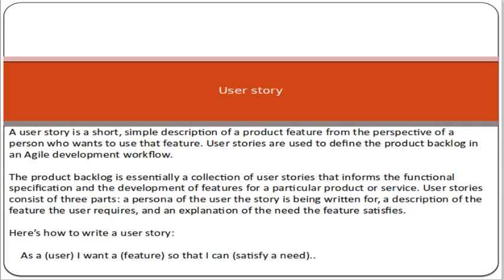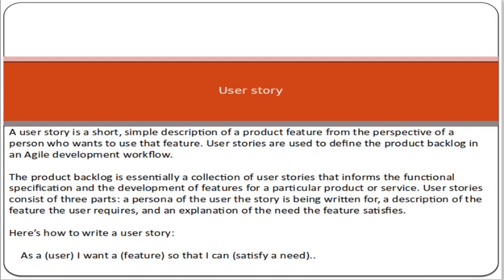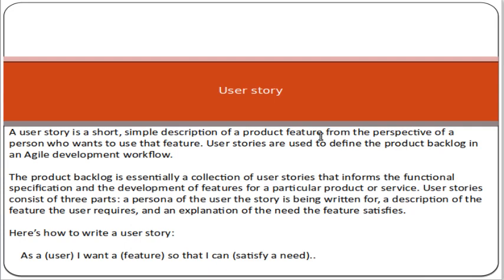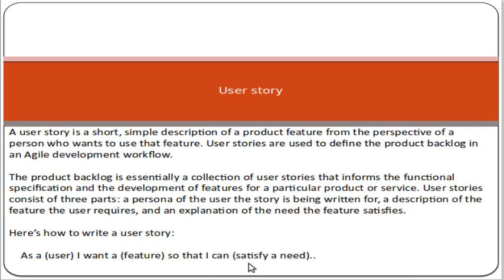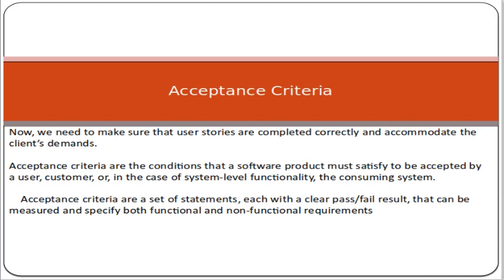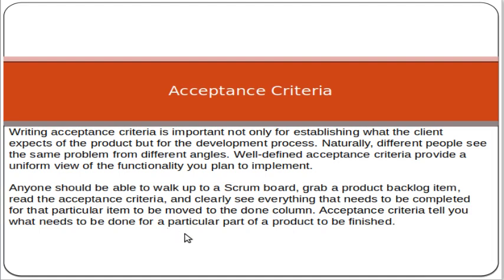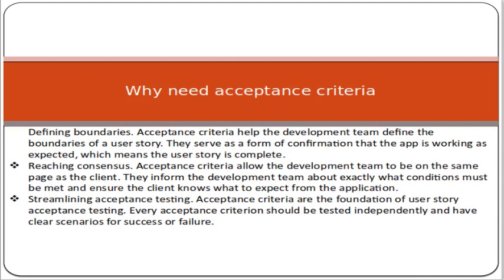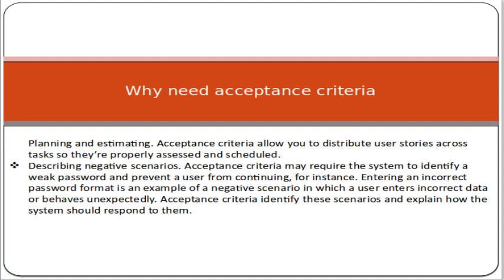What is User Story and how to write Acceptance Criteria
A user story is a short, simple description of a product feature from the perspective of a person who wants to use that feature. User stories are used to define the product backlog in an Agile development workflow.

The product backlog is essentially a collection of user stories that informs the functional specification and the development of features for a particular product or service. User stories consist of three parts: a persona of the user the story is being written for, a description of the feature the user requires, and an explanation of the need the feature satisfies.

Here’s how to write a user story:

    As a (user) I want a (feature) so that I can (satisfy a need)..